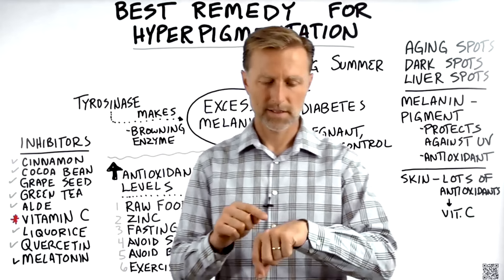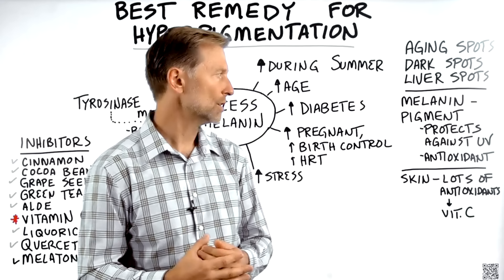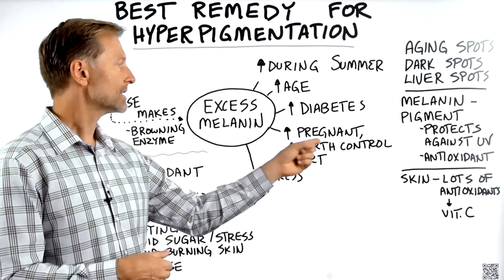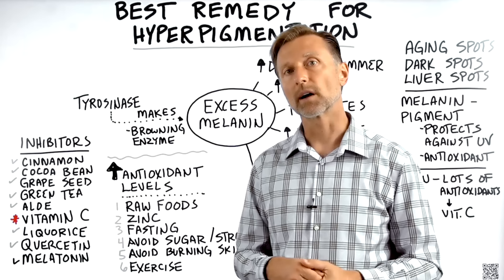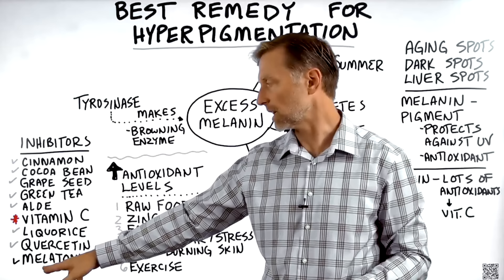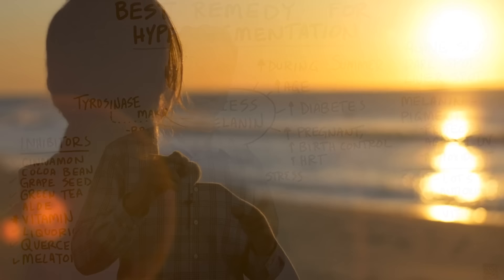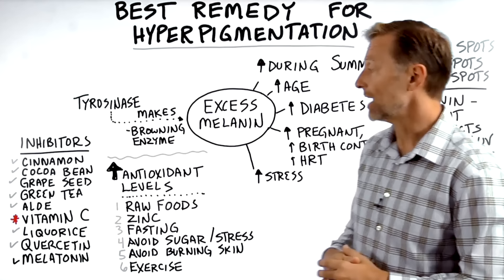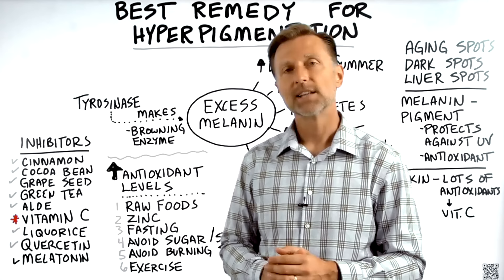How to Get Rid of Hyperpigmentation (Aging or Dark Spots)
Learn what causes hyperpigmentation and how to get rid of hyperpigmentation.

0:00 Introduction: Aging spots, dark spots, and liver spots
0:13 What causes hyperpigmentation?
3:25 The best remedies for hyperpigmentation
5:43 What to do for hyperpigmentation
6:35 Find out how to increase melatonin!

Today, we’re going to talk about how to get rid of hyperpigmentation. Some people also refer to hyperpigmentation as aging spots, dark spots, or liver spots.

The liver doesn’t actually cause aging spots or liver spots. These spots are caused by too much melanin, which is a skin pigment.

Certain things might cause you to notice more dark spots, including:
 • The summer months
 • Age
 • Diabetes
 • Pregnancy
 • Birth control
 • Hormone replacement therapy
 • Stress

A few causes of hyperpigmentation are:
 • Excess estrogen
 • Excess cortisol
 • Excess insulin

Melanin protects against UV and also acts as an antioxidant. It’s actually there to try to counter all of the damage that’s happening to your skin. These dark spots are really an indication that you’re low in vitamin C and other antioxidants.

Tyrosinase is a certain enzyme that’s necessary to make melanin. But there are some interesting natural remedies that can act as tyrosinase inhibitors.

Natural remedies for aging spots, dark spots, or liver spots:
 • Cinnamon
 • Cocoa bean
 • Grape seed extract
 • Green tea
 • Aloe
 • Vitamin C
 • Licorice
 • Quercetin
 • Melatonin

The best things to do to increase your antioxidant levels and get rid of dark spots:
1. Consume raw vegetables and salads
2. Consume foods high in zinc
3. Do fasting
4. Avoid sugar and stress
5. Avoid burning your skin
6. Exercise

I hope this helps explain how to get rid of hyperpigmentation.